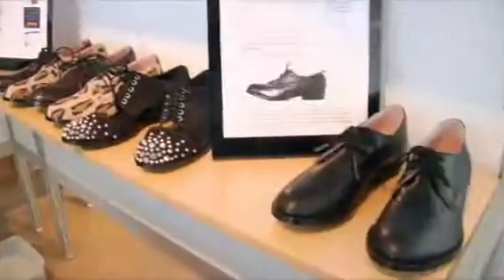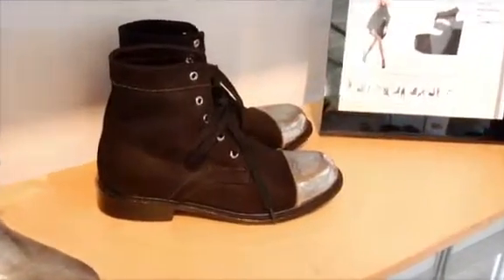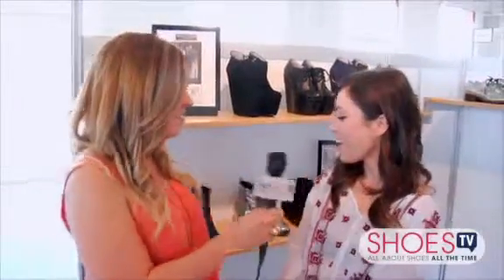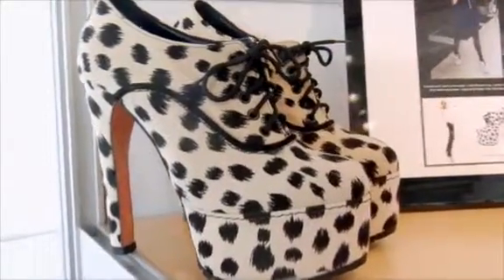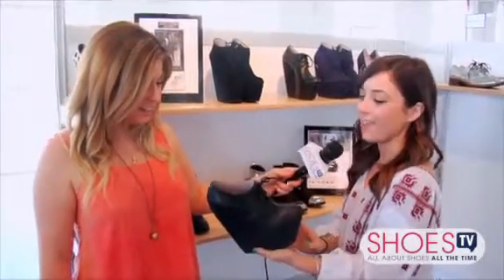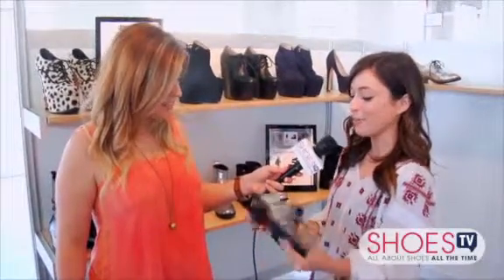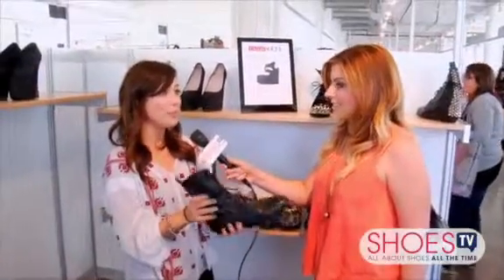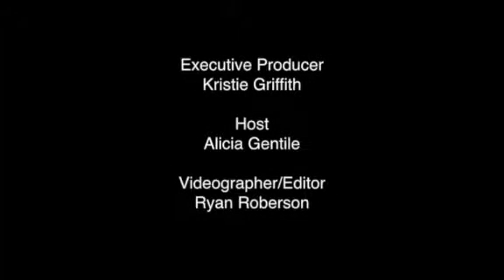Designer Dish - Penelope and Coco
Penelope and Coco is a brand that fashionistas and celebs love. Khloe Kardashian rocks their shoes and "Nylon," "teen Vogue," and "Lucky" shout them out. We caught up with designer and co-founder Marisa Spinella at COEUR to check out their latest collection.